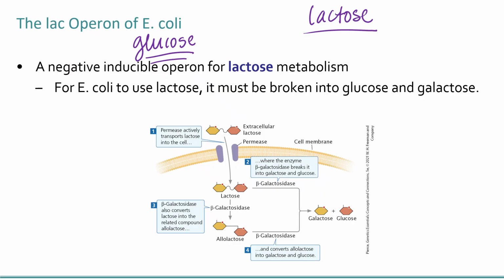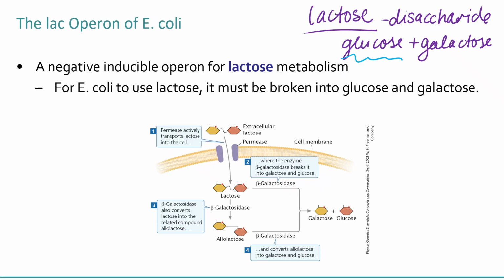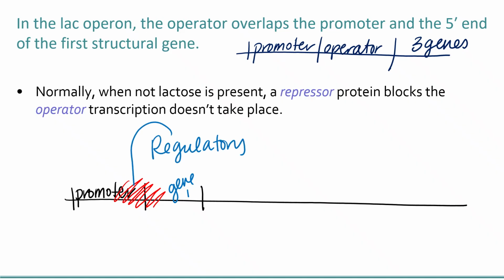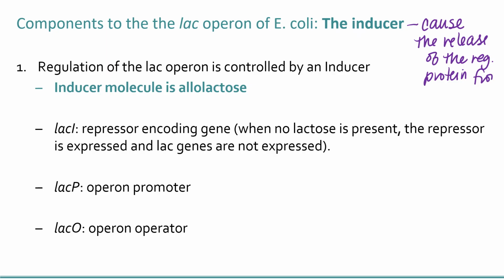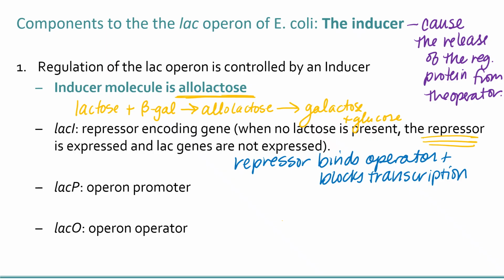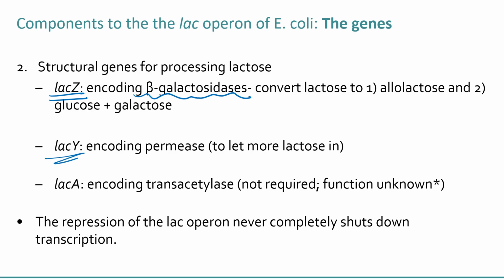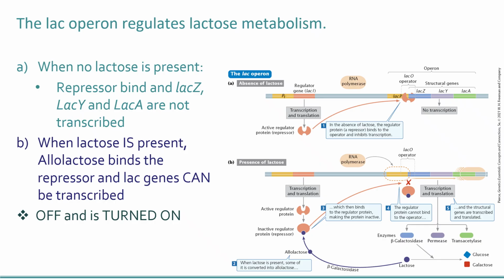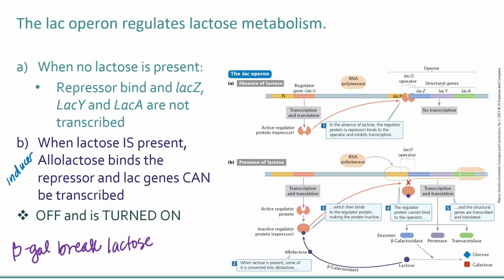Ch 12 Gene Regulation Video 3 Lac Operon